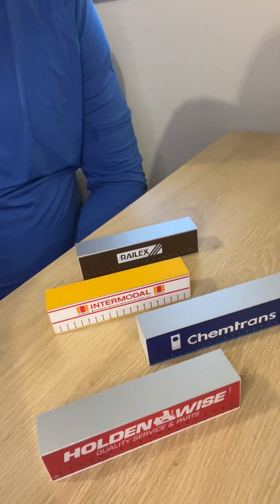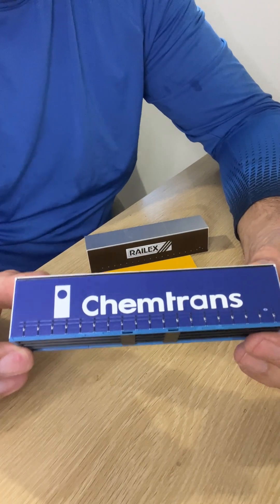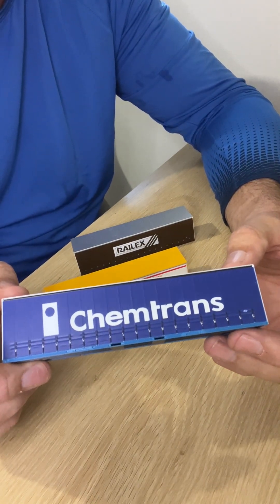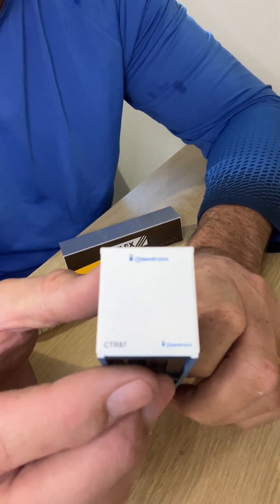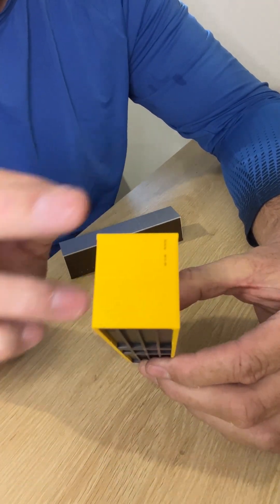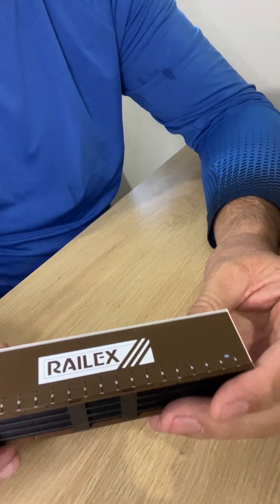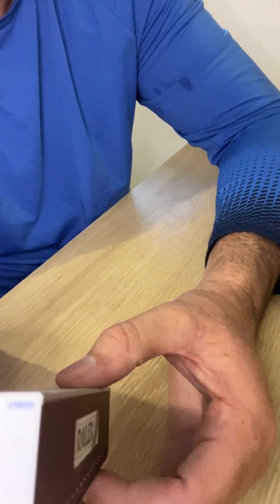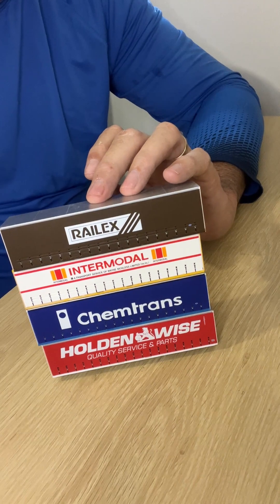Product Review ON TRACK MODELS new series 3 40ft Taut-liner range